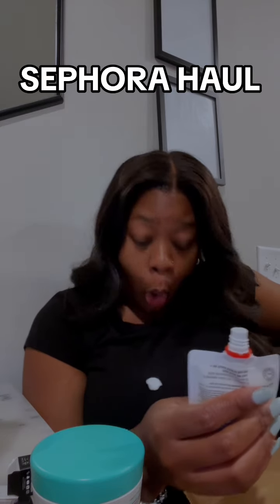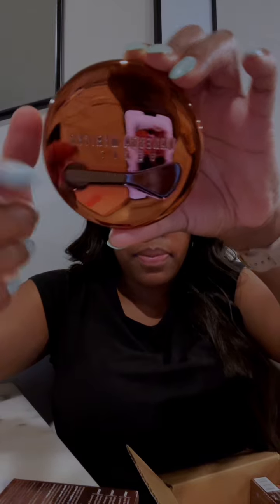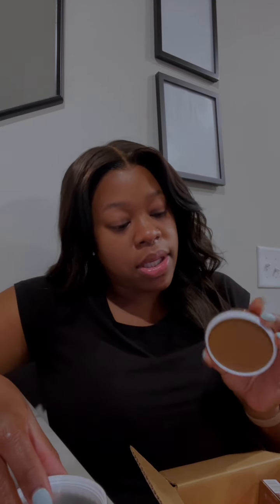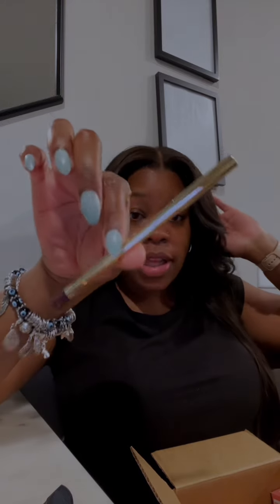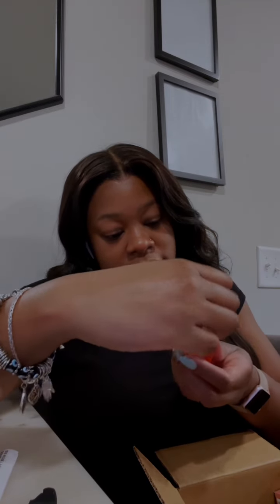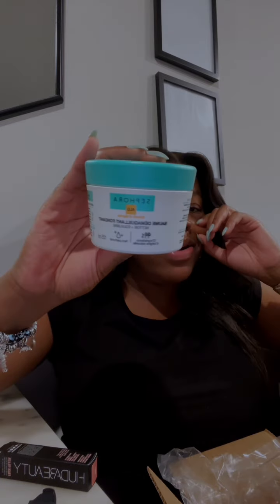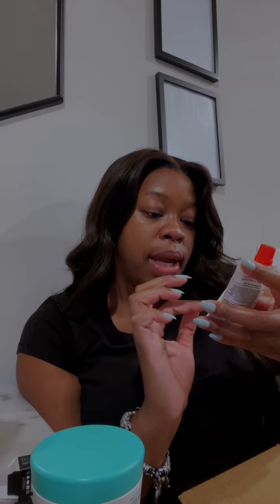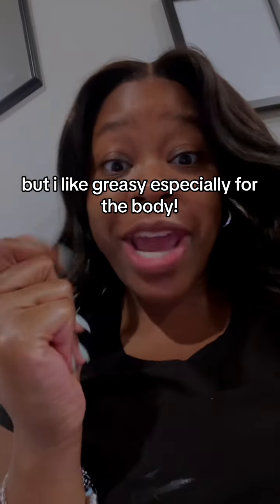SEPHORA HAUL SPRING 2024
Shopped the Sephora Sale Spring 2024!